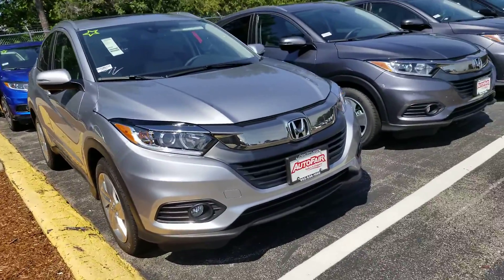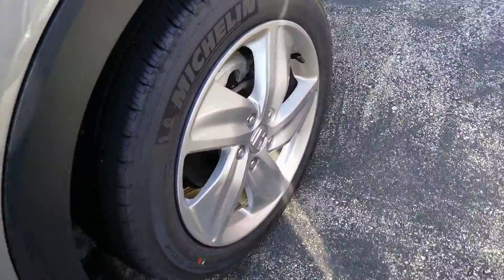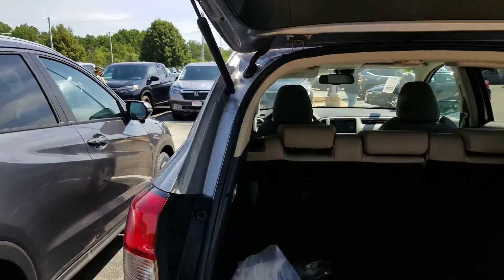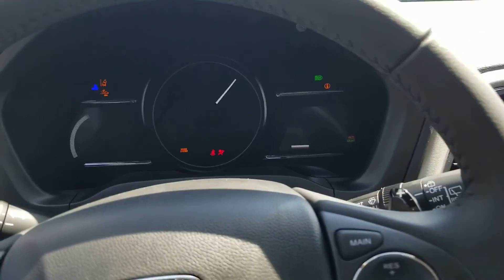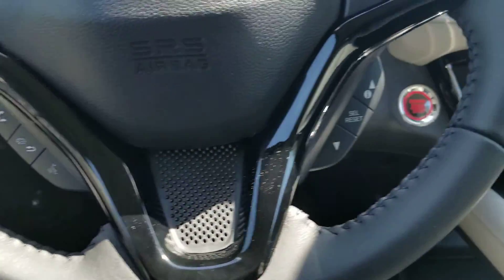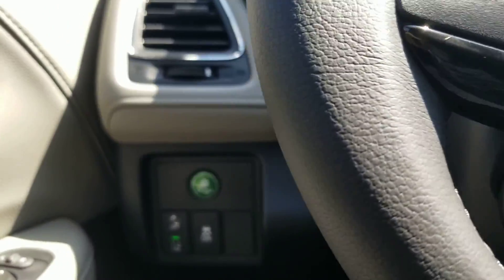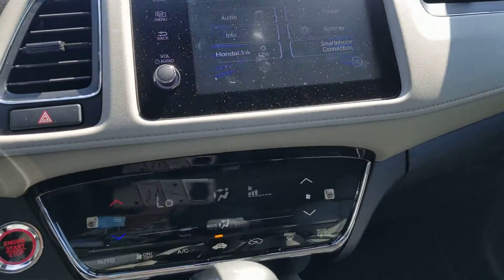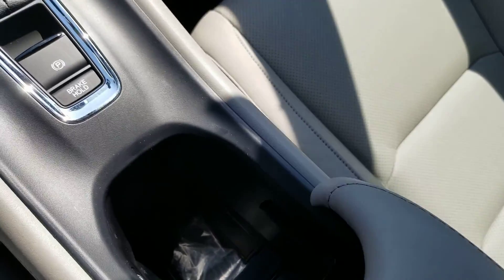Sandy/Bruce 2020 Honda HRV from Susan